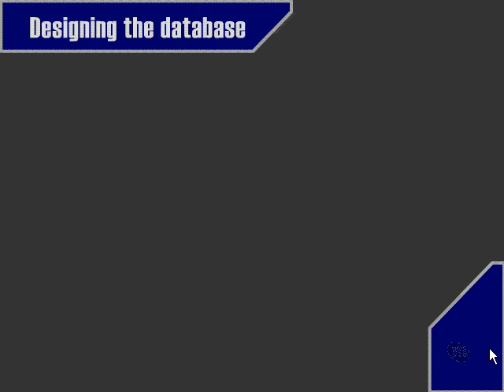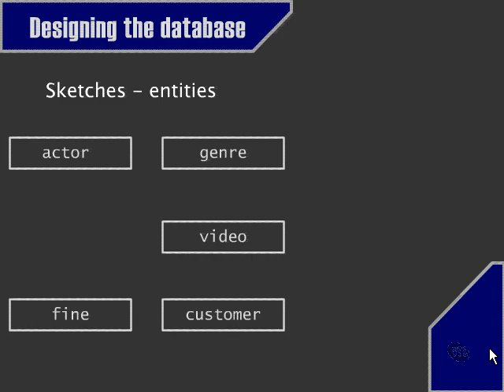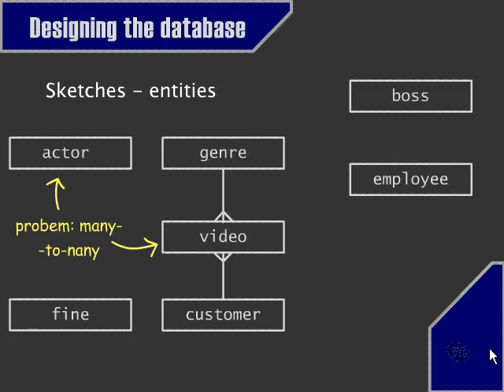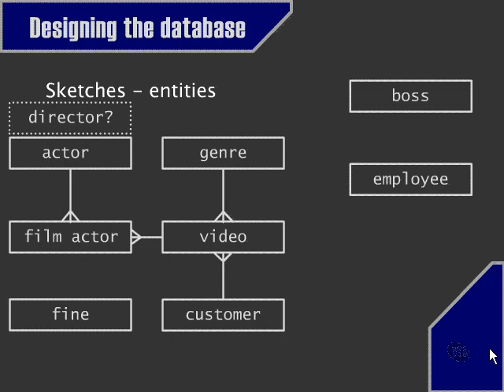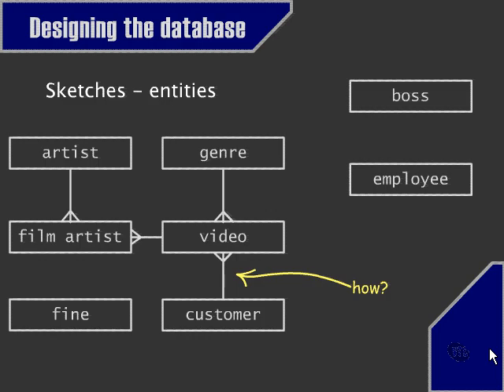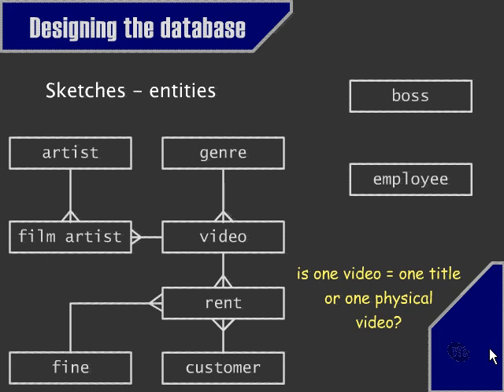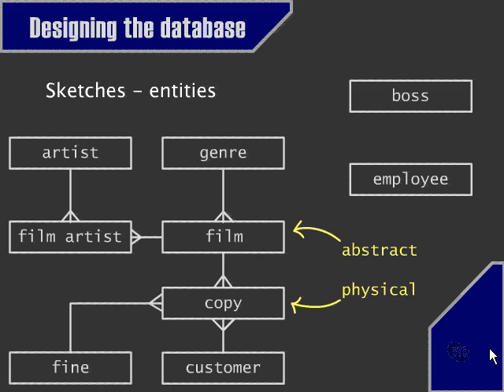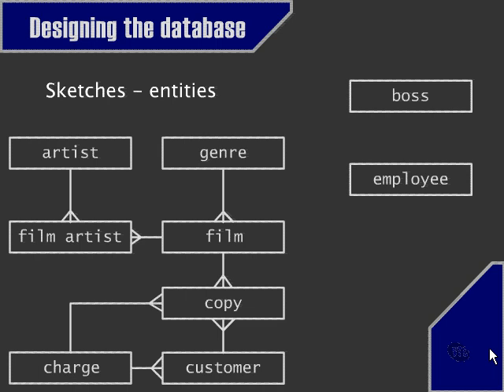48 Designing The Database